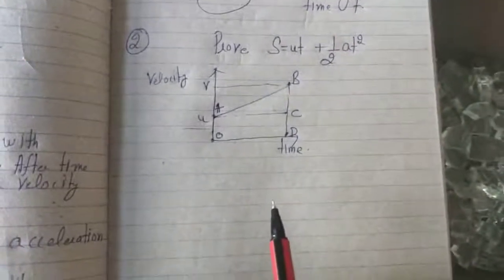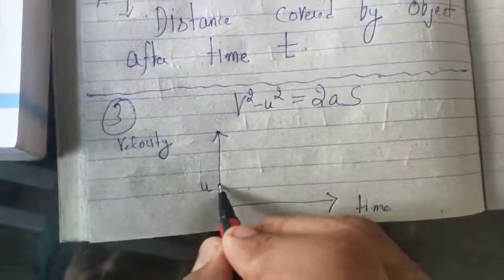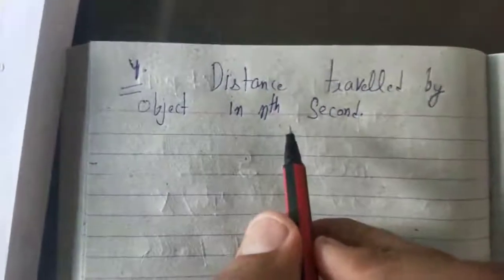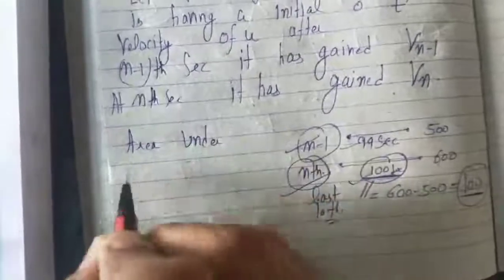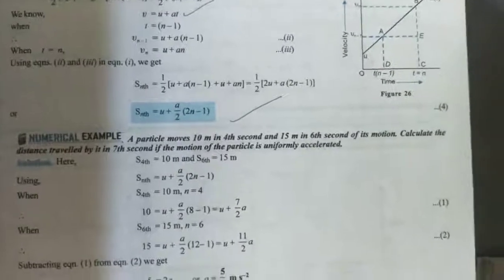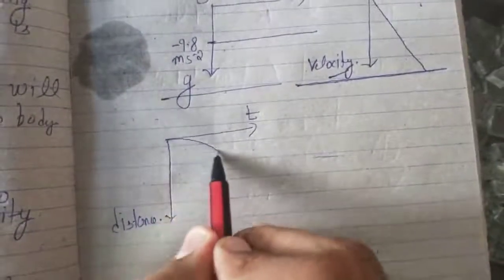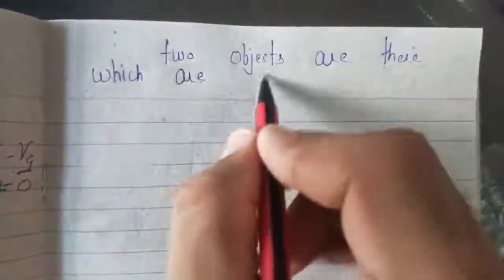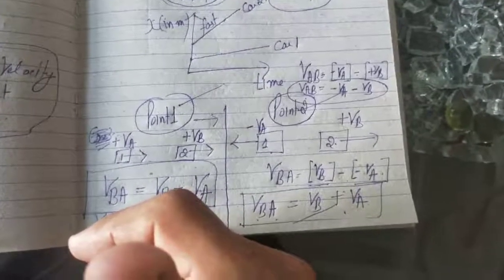11 grade equation of motion(2)